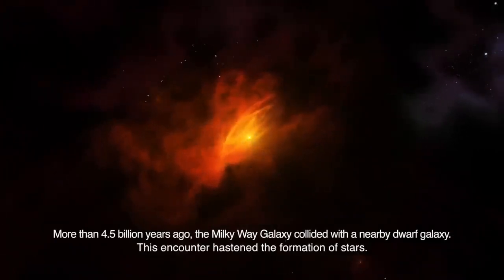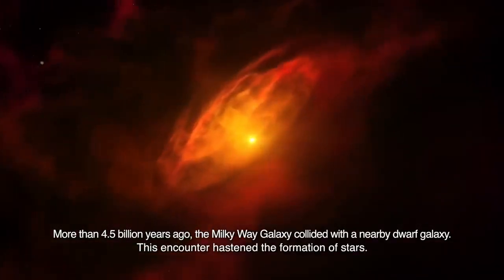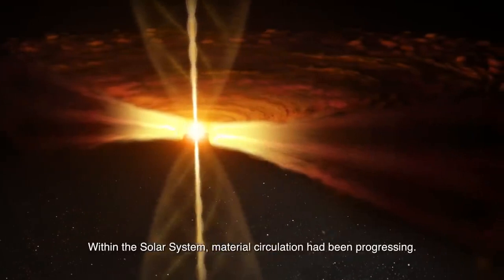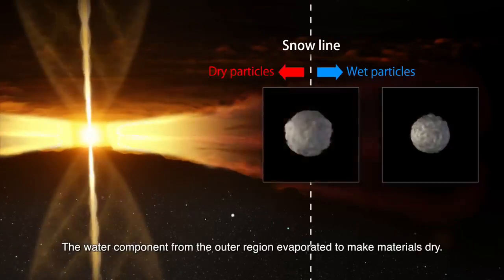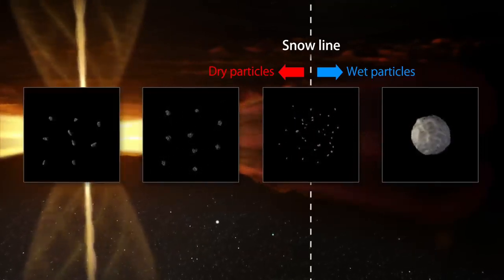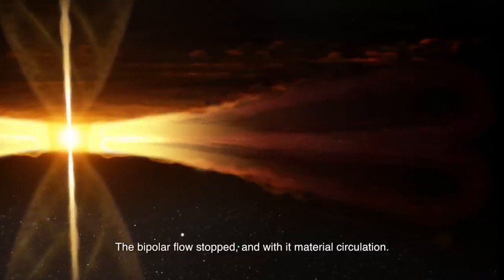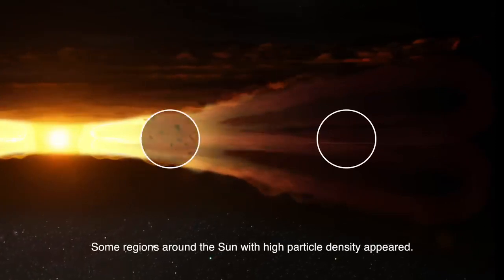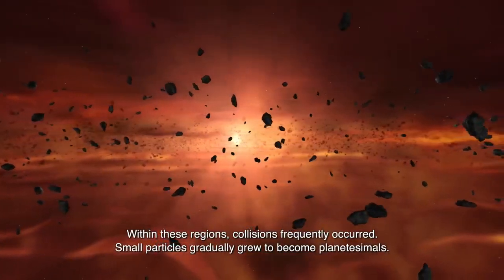01.The Origin of the Earth l පෘථිවියේ සම්භවය l பூமியின் தோற்றம்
The Origin of the Earth
4.567 billion years ago, the Solar System was born. By 4.560 billion years ago, primitive Earth was formed, with subsequent creation of the Moon nearing 4.550 billion years ago. At the time of its formation, the Hadean primitive Earth was a dry naked planet, lacking both an atmosphere and ocean, and it was covered by an anorthositic primordial continent.